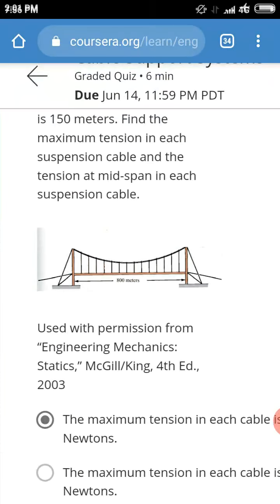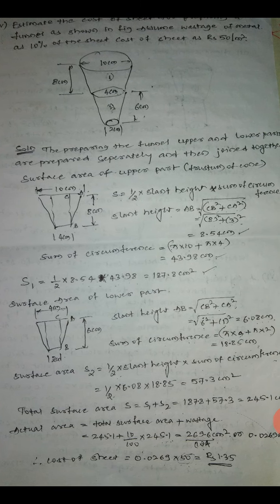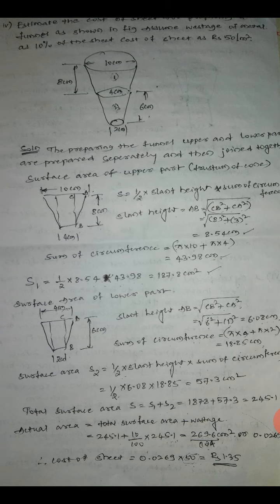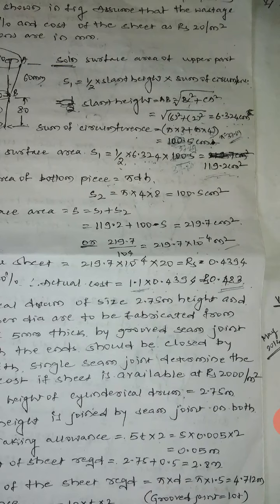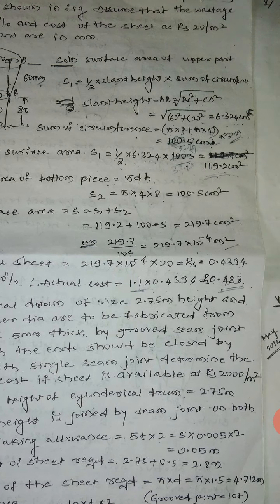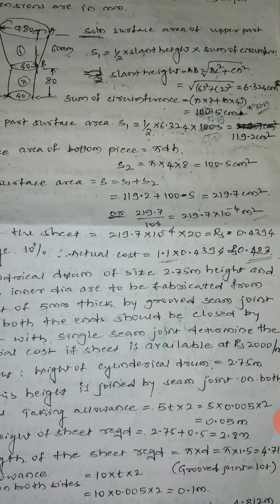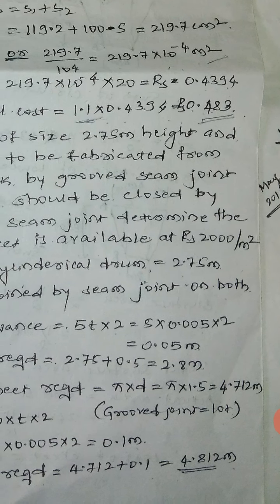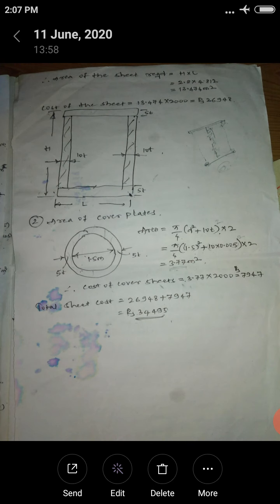Estimation in sheet metal shop